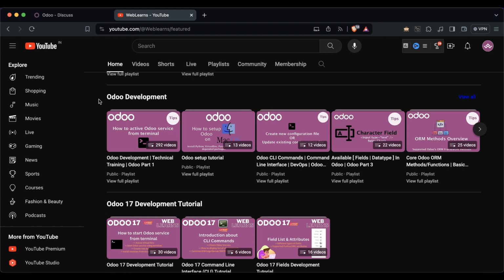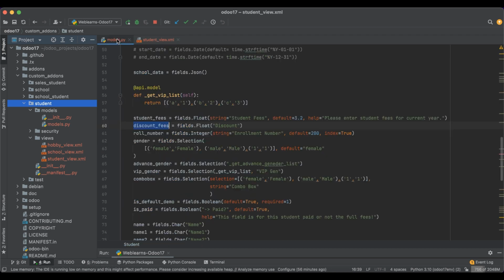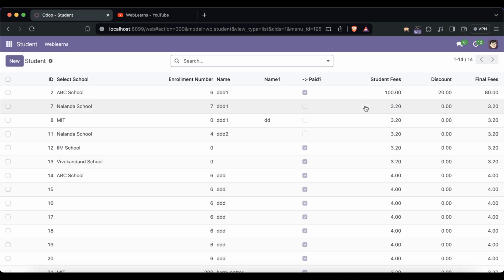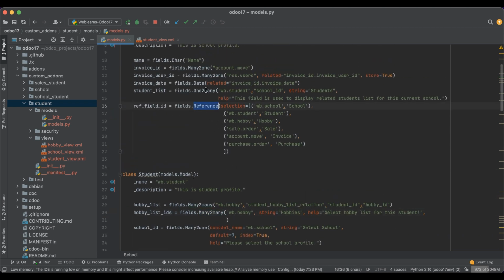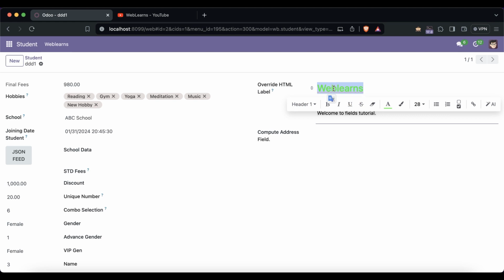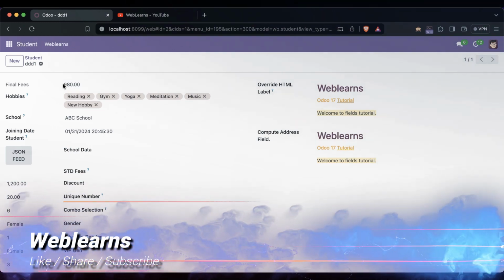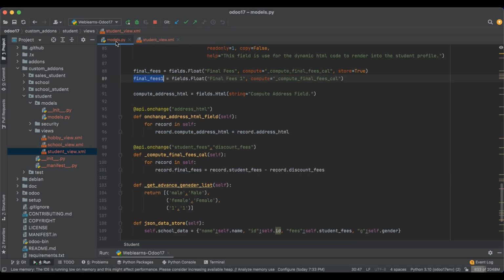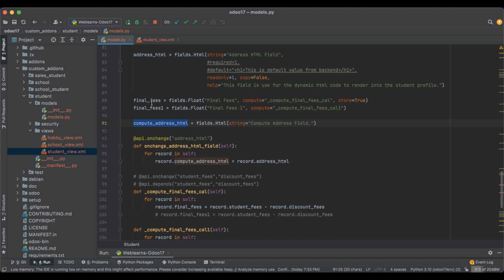How to create compute field in Odoo 17 Development Tutorial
How to add compute field in odoo 17, latest odoo compute field tutorial, defining compute field, assign compute field in latest odoo, Hello, Odoo developers! Welcome back to WebLearns! In today's Odoo 17 development tutorial, we'll guide you through the process of creating a compute Field. Compute fields are crucial for managing and organizing compute different operation and that information stores into specific field in your Odoo modules.

Topics Covered:

Defining a compute field in the Odoo.
Customizing views to display and interact with the Compute field
Defining api.onchange decorator
Defining api.depends decorator
Apply readonly and force_save attribute in xml side.
Testing your changes in the Odoo interface

Happy coding, and let's dive into the world of Odoo 17 development together! 💻🚀

In case you missed previous discussion about Creating Related Field in Odoo 17 Development Tutorial, Please check below link.

Support me :-